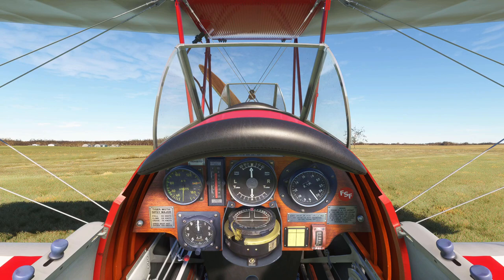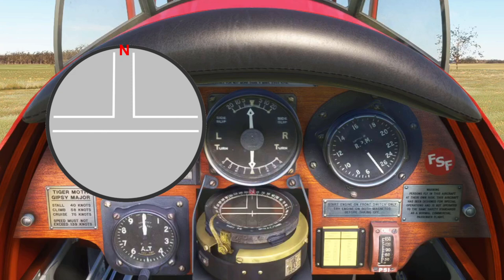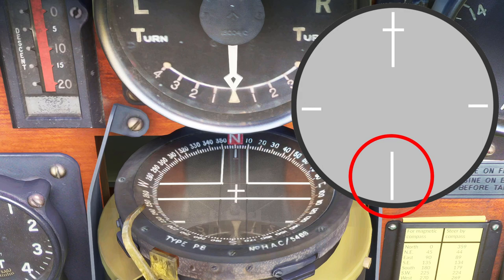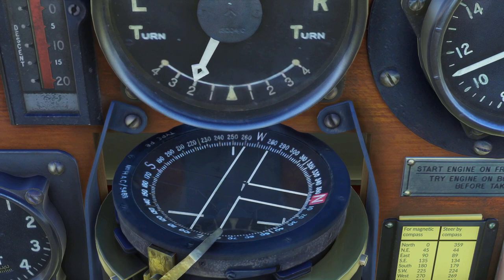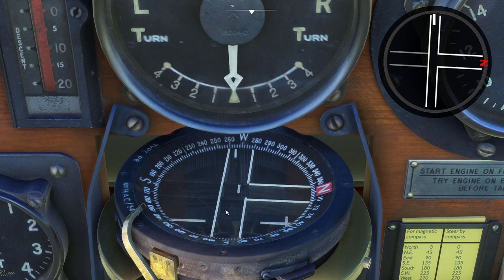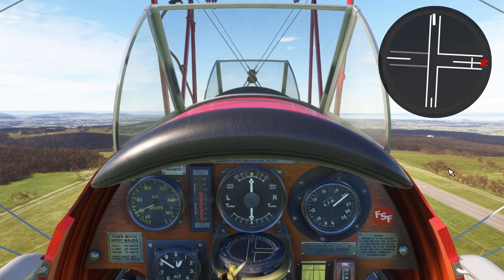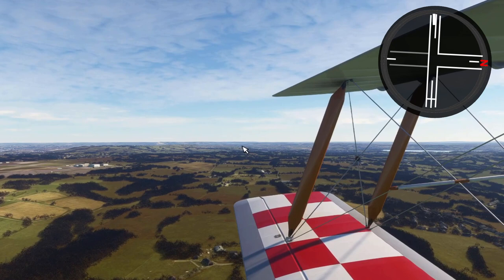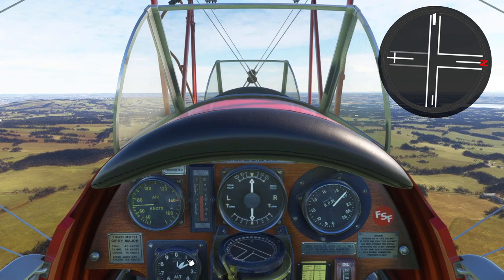MSFS 2020 - Tiger Moth compass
The magnetic compass fitted to Ant's DH82 Tiger Moth and other aircraft of the same era needs some practice to get familiar with.  In this video I explain how it works.

Video content
0:00 - Intro
0:13 - Setting a view
0:45 - How it works & the components
2:38 - Setting a heading
3:15 - The parallax problem
3:37 - Circuit work